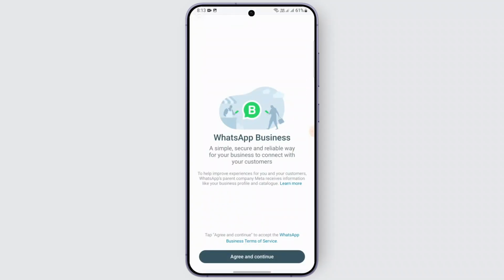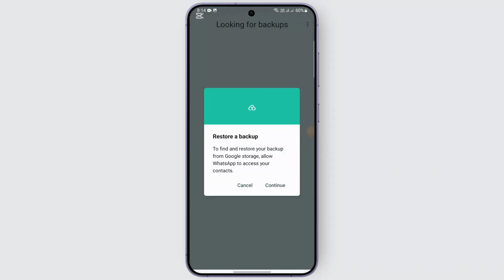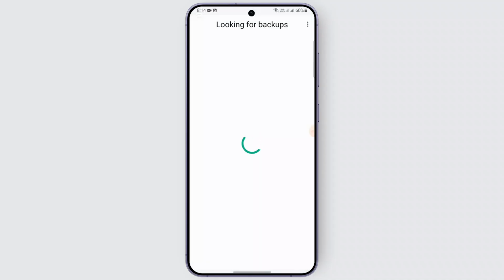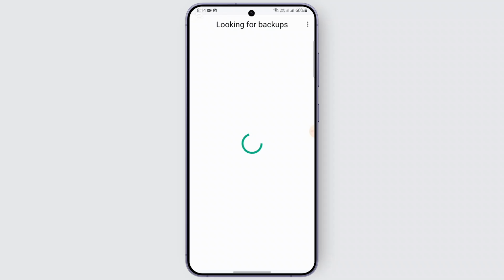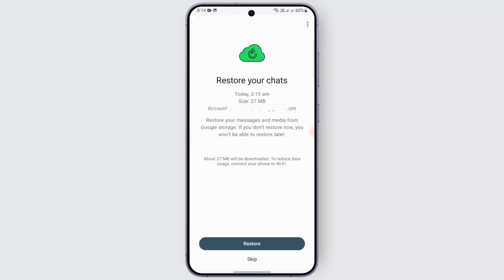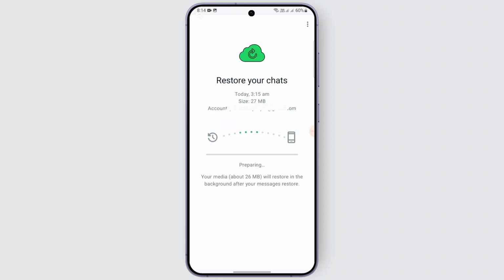How to Backup WhatsApp Business Messages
How to Backup WhatsApp Business Messages (2025)!
Want to protect your important WhatsApp Business chats? This video will guide you through the steps to back up your messages to Google Drive or iCloud, ensuring your data is safe and easy to restore. Whether you're asking, "How do I back up WhatsApp Business messages?" or need help setting up automatic backups, this tutorial has you covered. Watch now to secure your WhatsApp Business messages!

Timestamps:
00:00 How to Backup WhatsApp Business Messages
00:10 Steps to Enable and Schedule Backups